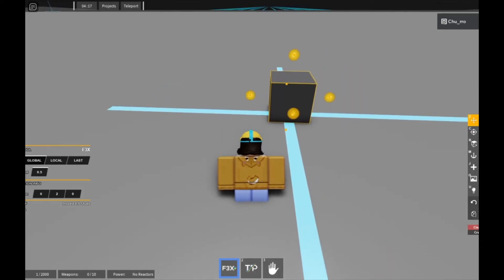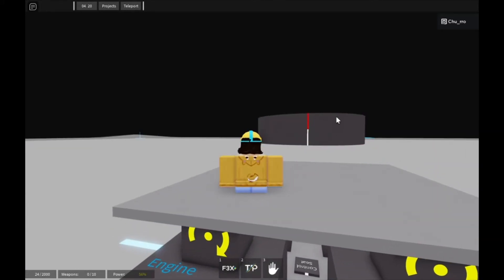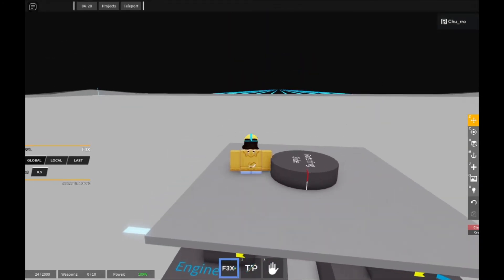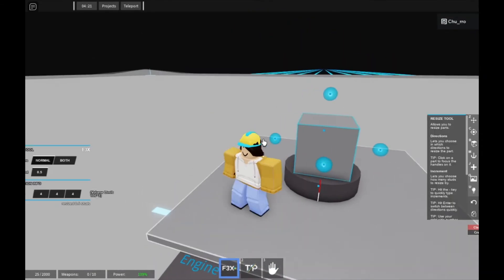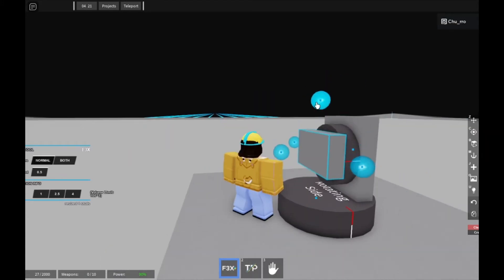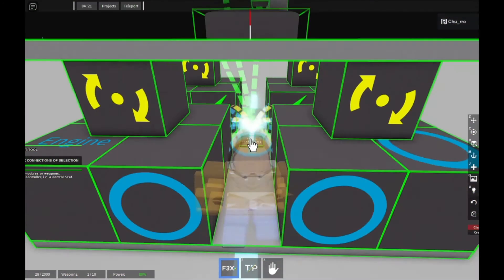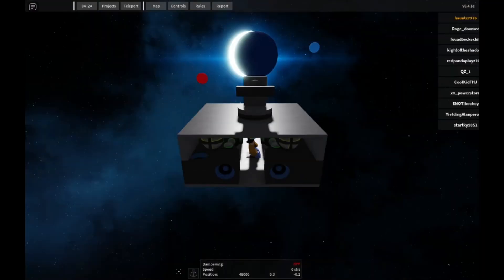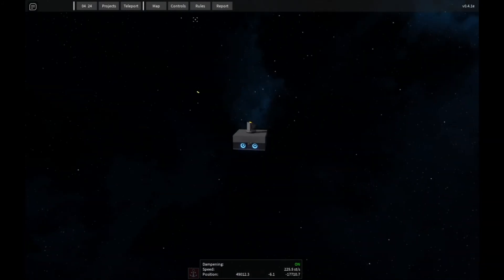How to Build (and use) a Turret in Astrocraft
idk what to put here